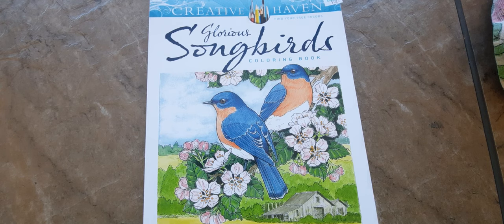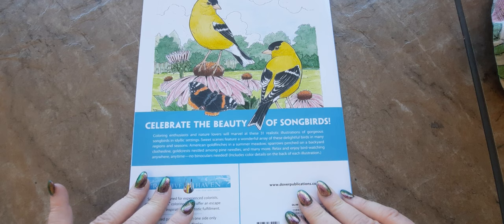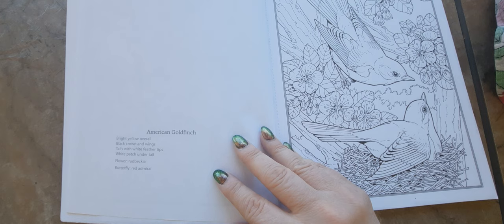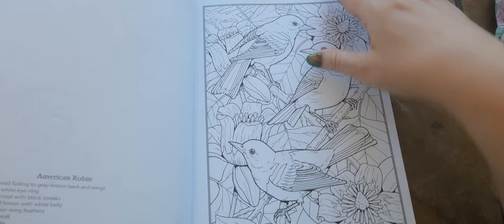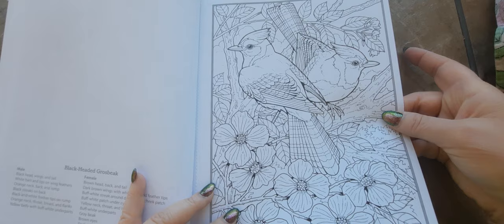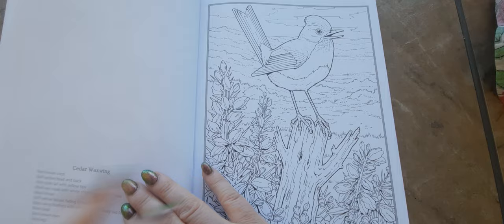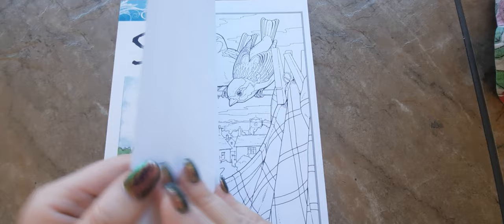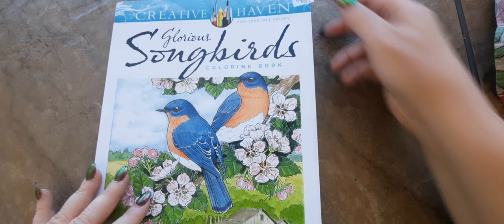What's up with this coloring book? Flip through of Creative Haven Glorious Songbirds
I didn't notice this oddity until I got home. Is this normal for Creative Haven coloring books?